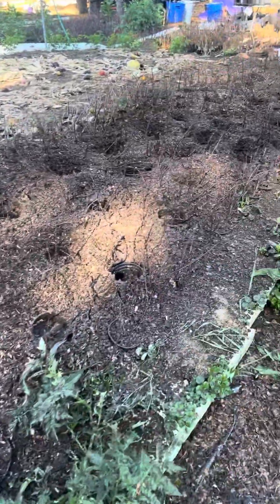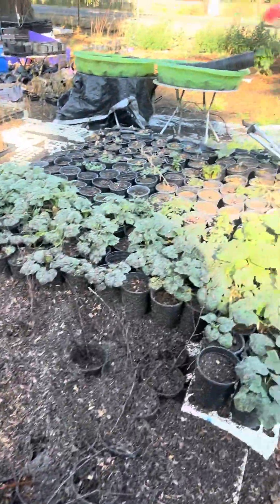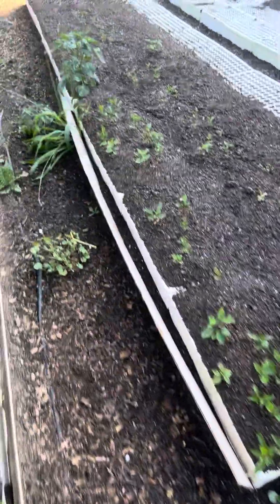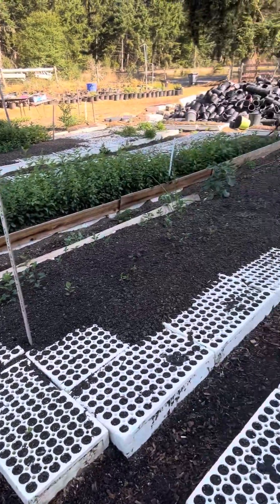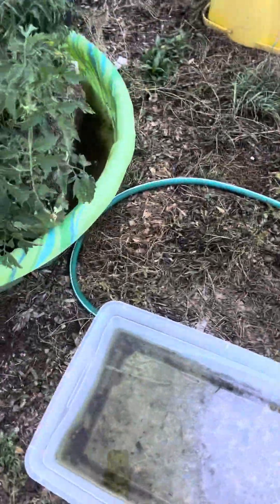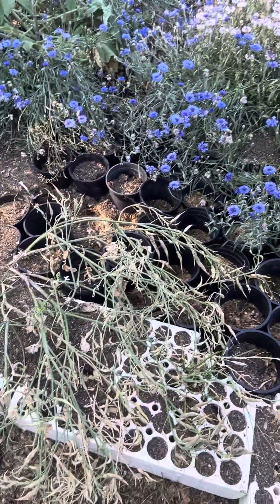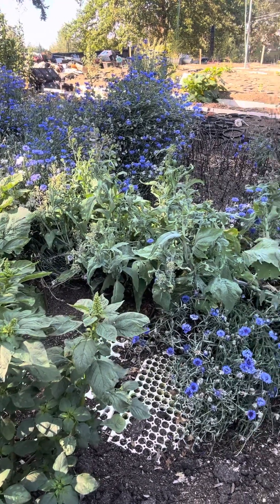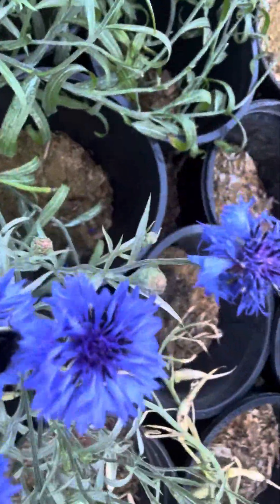Developing the planet earth with plants and trees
Developing the planet earth with plants and trees is easy if you think about the number one thing that you need to do and that would be creating babies